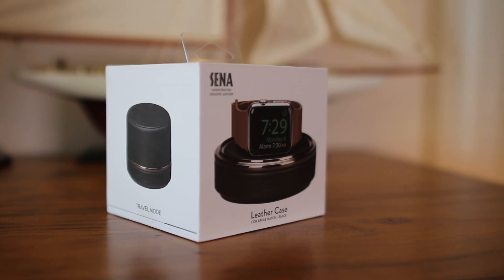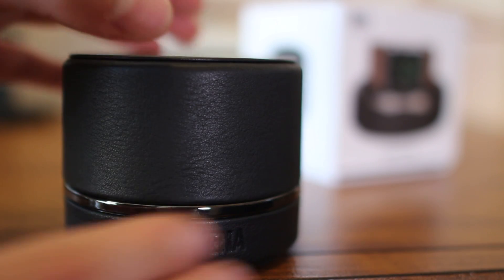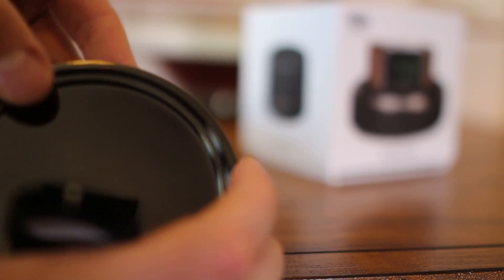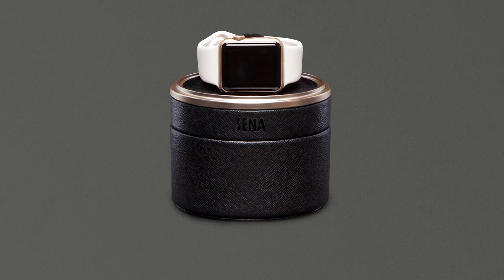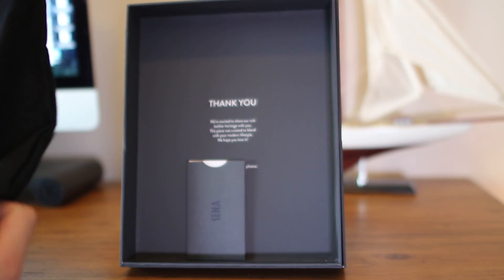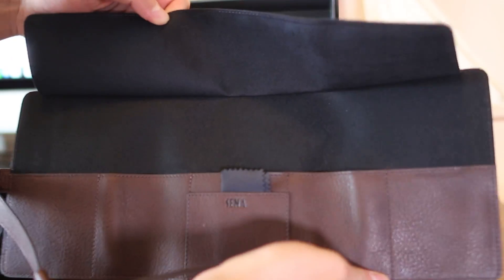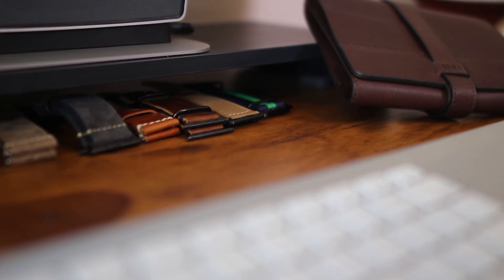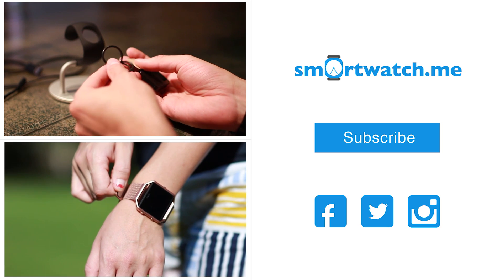SENA Charging Case for Apple Watch 3, 2, 1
We review the SENA Watch Case charging dock and the Watch Roll band storage case compatible with Apple Watch series 1,2 and 1st generation!